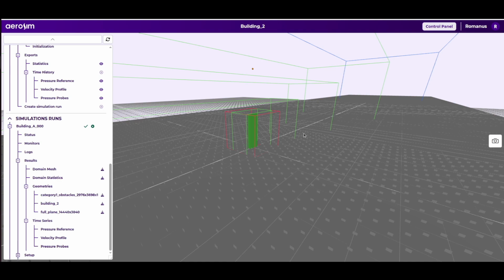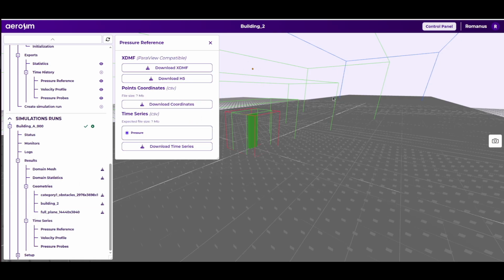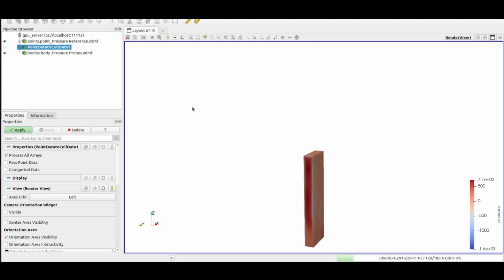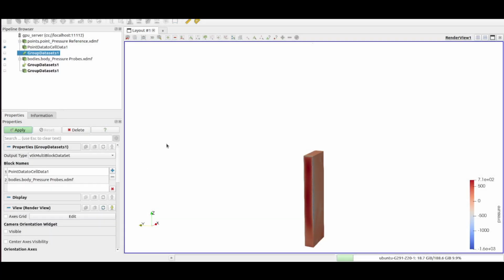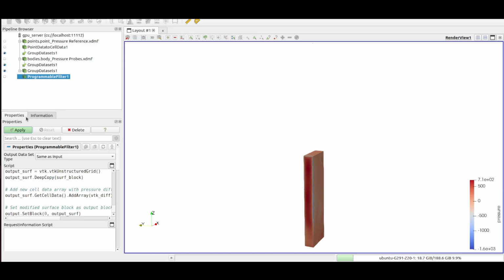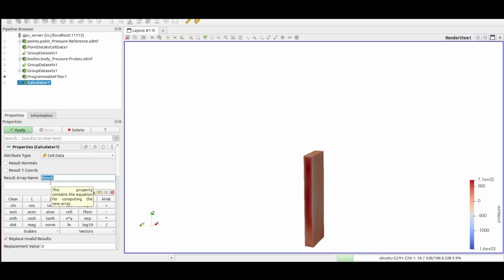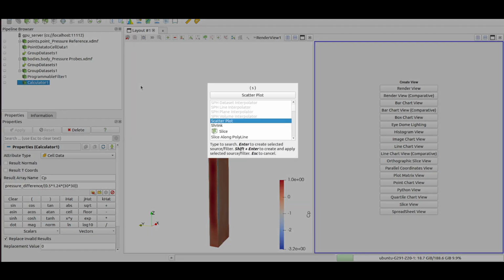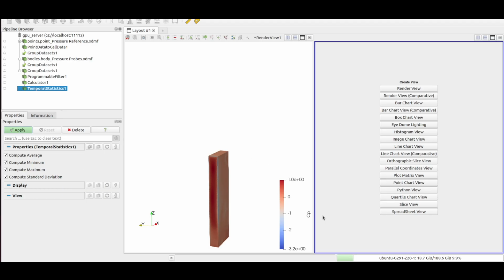Pressure coefficient in Paraview using AeroSim solver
from vtk.util.numpy_support import numpy_to_vtk
import numpy as np
import vtk

# Get the grouped dataset input (vtkMultiBlockDataSet)
mb = self.GetInputDataObject(0, 0)

# Reference pressure from block 0, Cell Data (single scalar)
ref_block = mb.GetBlock(0)
ref_cd = ref_block.GetCellData()
ref_array = ref_cd.GetArray("pressure")
if ref_array is None:
    raise RuntimeError("Reference CellData array 'pressure' not found in block 0.")
ref_value = ref_array.GetValue(0)

# Surface pressure from block 1, Cell Data (array of length = number of cells)
surf_block = mb.GetBlock(1)
surf_cd = surf_block.GetCellData()
surf_array = surf_cd.GetArray("pressure")
if surf_array is None:
    raise RuntimeError("Surface CellData array 'pressure' not found in block 1.")

n_cells = surf_block.GetNumberOfCells()
surf_pressure = np.array([surf_array.GetValue(i) for i in range(n_cells)])

# Subtract reference pressure scalar from each cell pressure
pressure_diff = surf_pressure - ref_value

# Convert numpy array back to VTK array
vtk_diff = numpy_to_vtk(pressure_diff)
vtk_diff.SetName("pressure_difference")

# Prepare output: a multiblock dataset with one block
output.SetNumberOfBlocks(1)

# Deep copy surface block geometry and data
output_surf = vtk.vtkUnstructuredGrid()
output_surf.DeepCopy(surf_block)

# Add new cell data array with pressure difference
output_surf.GetCellData().AddArray(vtk_diff)

# Set modified surface block as output block 0
output.SetBlock(0, output_surf)